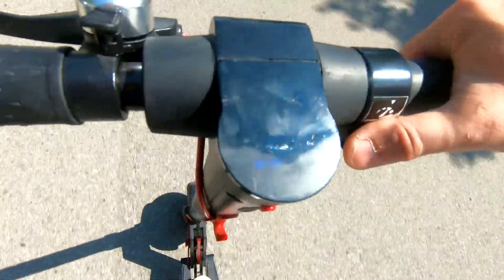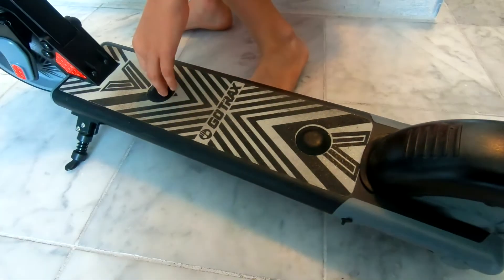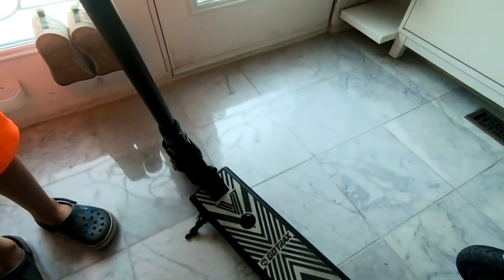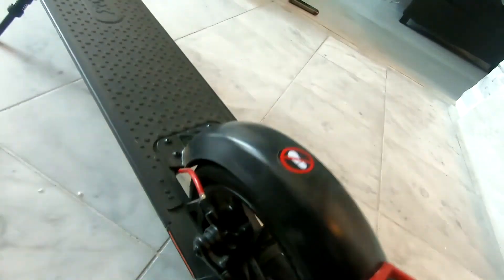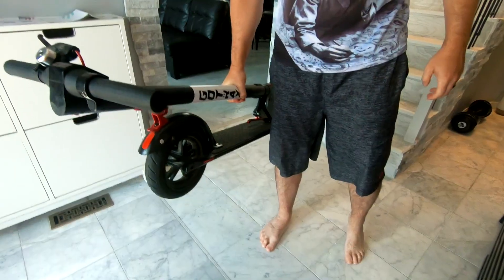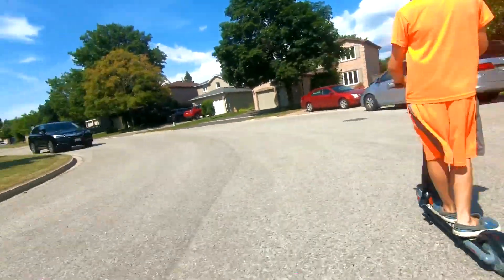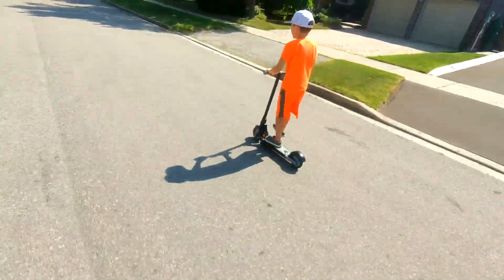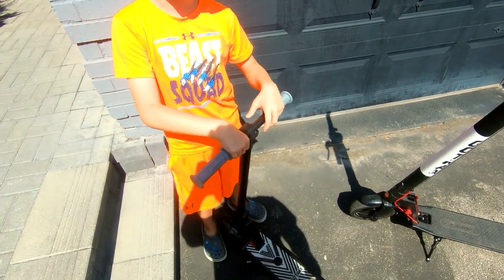GOTRAX GKS Electric Scooter for Kids Review - 7.5mph 4 mi Range - Voted Amazon Best Scooter for Kids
- This is Gotrax Gks Electric Kids Scooter Review and Quick look at Gotrax GXL V2 Adult Scooter. The Kids schooter goes 7.5mph or 12kmh and has a 4 mile/6.4 km range and 6" Wheels. IT will achieve speeds up to 13mph with kickpush. It works as a kick scooter and an electric scooter.

GoTrax Kids scooter at Walmart

🔨 SHOP OTHER PRODUCTS IN THIS VIDEO🔨
GoTrax GLX V2
Gotrax G4 commuting Scooter
Gotrax Folding Electric Bike
GoTrax XR Elite
Gotrax Kids Scooter
Power Tool & Gadget Ideas
Garden Tool Ideas

Our Amazon Store